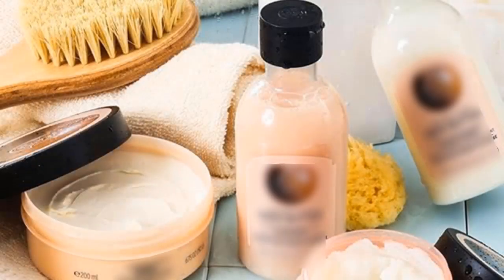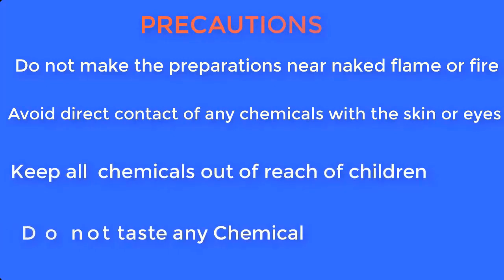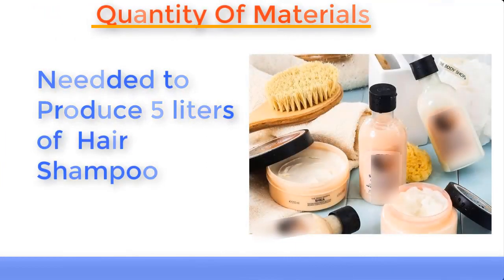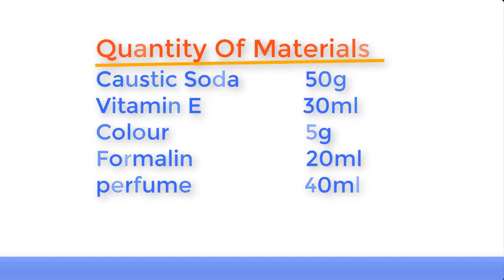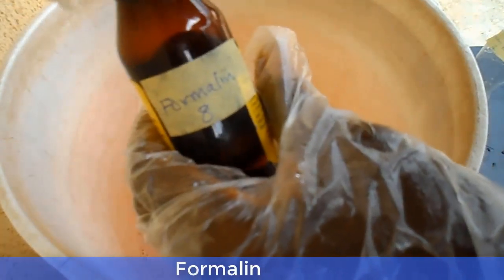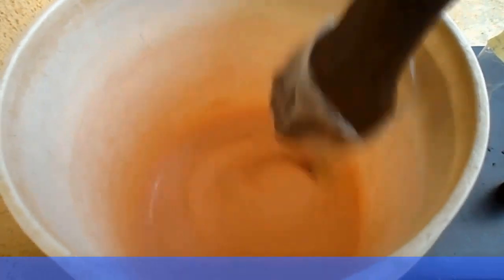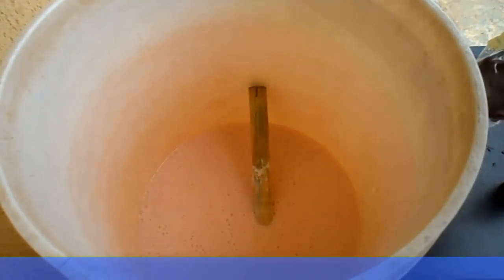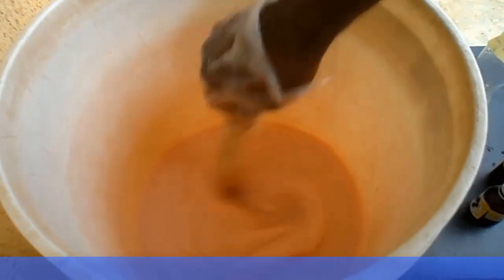How to Make Hair Shampoo at Home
This video will show you how to make hair shampoo at home